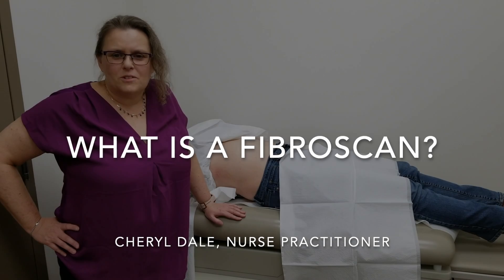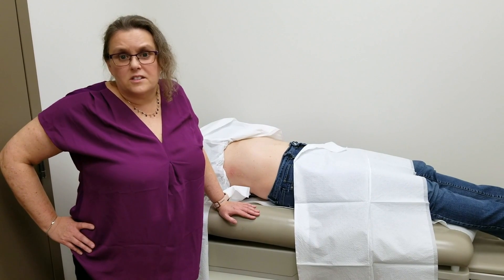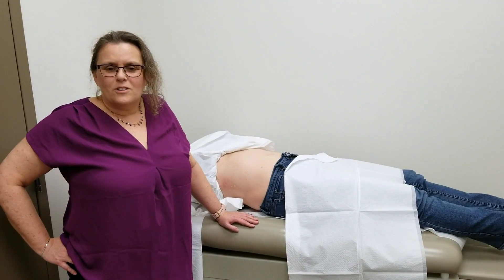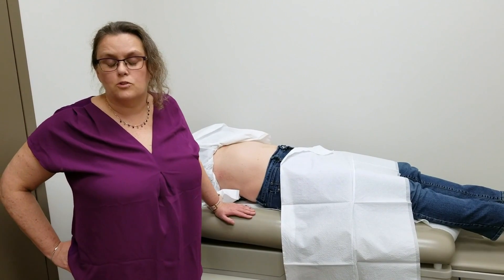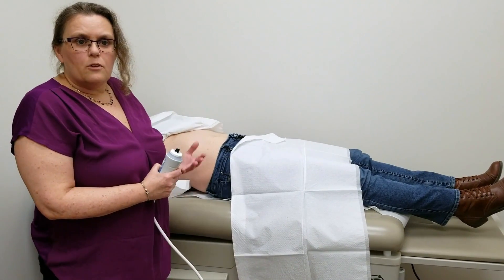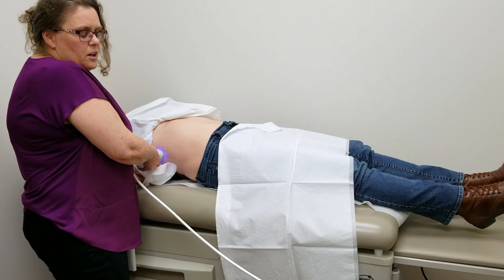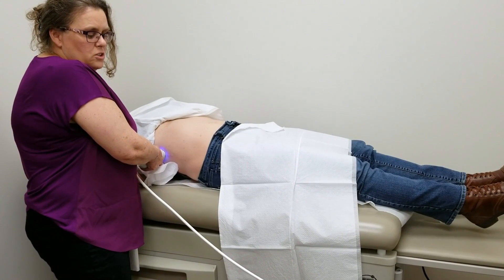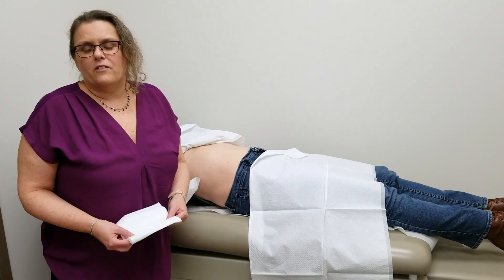What is a Fibroscan? How does it work and help liver patients?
This video is about Fibroscan